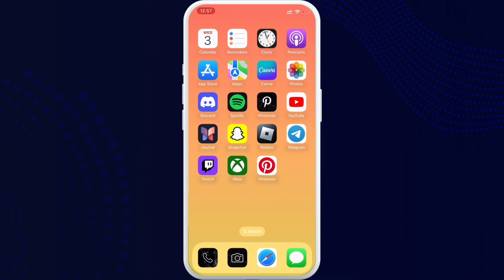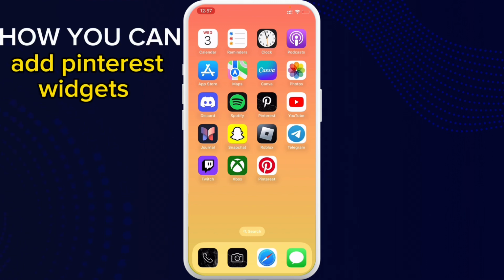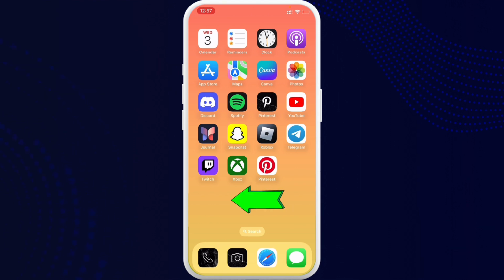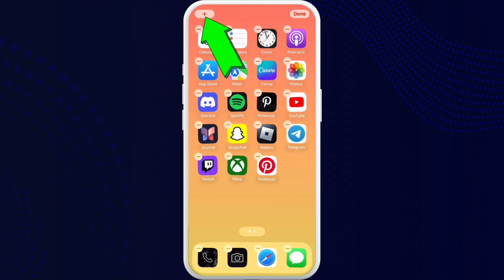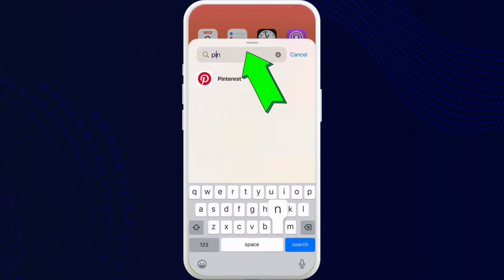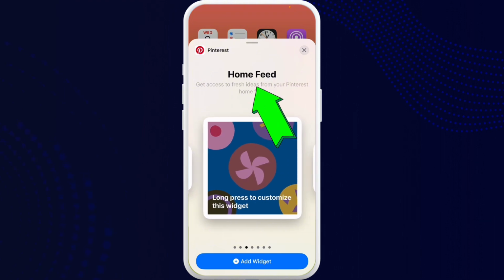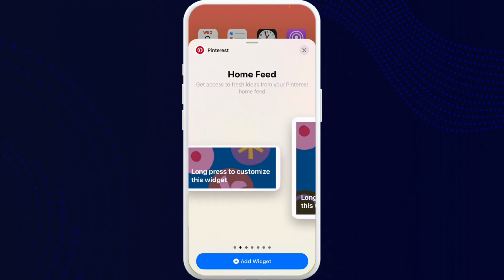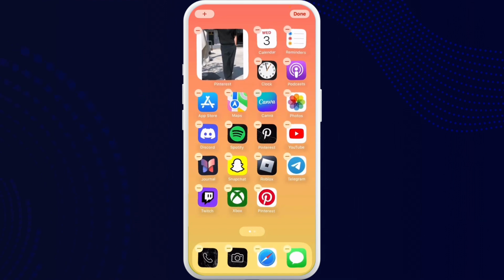How to Add Pinterest Widgets (2024) | Add Widgets on Pinterest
Want to stay effortlessly inspired and visually engaged on your phone? Look no further than Pinterest widgets! In this comprehensive video, we'll guide you through the simple process of adding Pinterest widgets to your home screen, unlocking a world of creative ideas and inspiration right at your fingertips.

Whether you're an Android or iOS user, we've got you covered. We'll show you step-by-step instructions, tailored to your specific device, making the process a breeze.